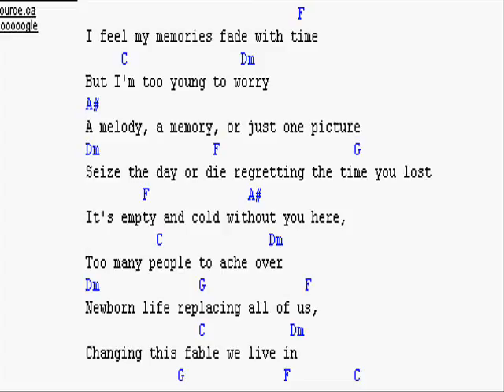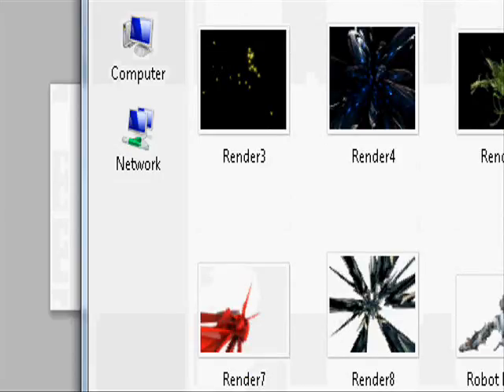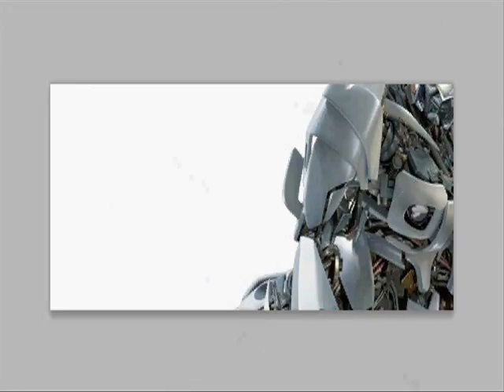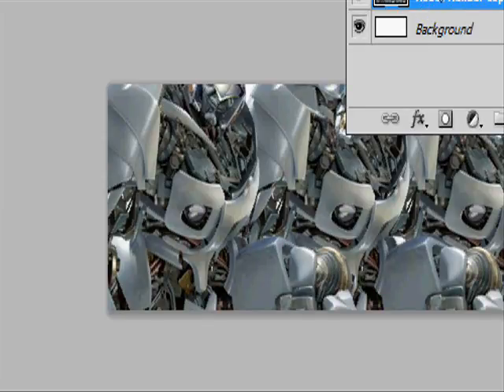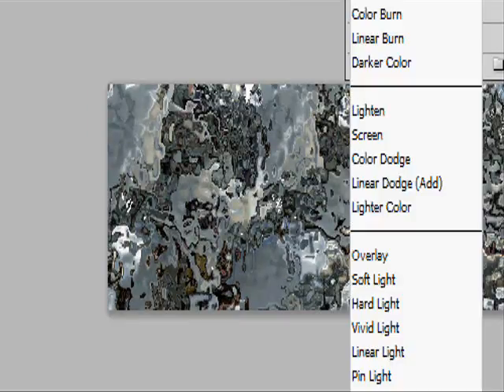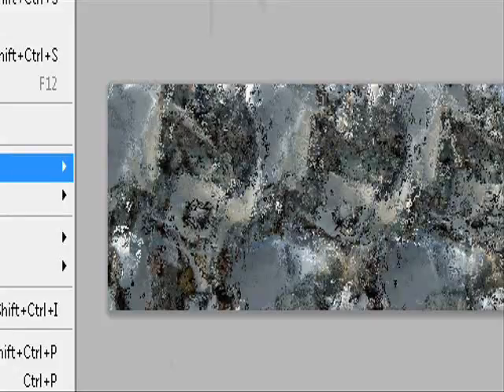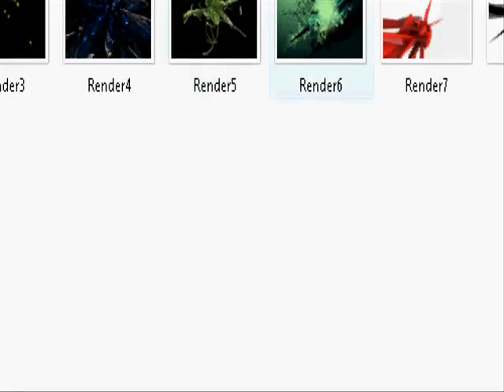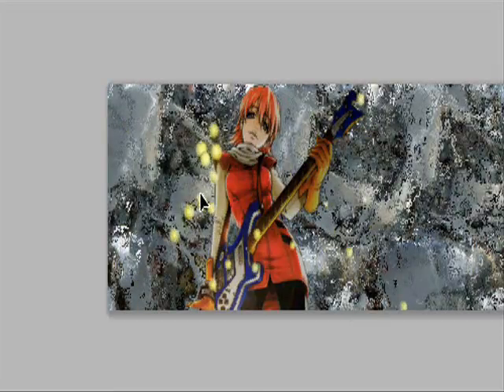Sig Tutorial Part 1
Part 1 of 4 of my Tutorial on how to make a great looking forum sig